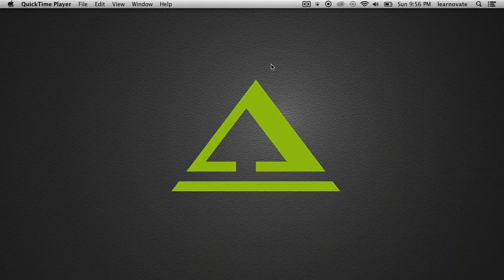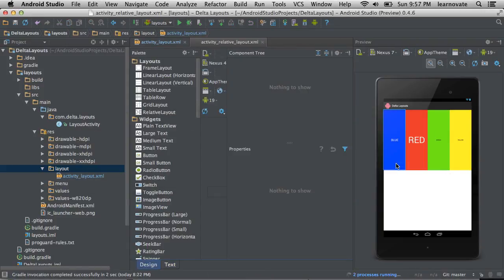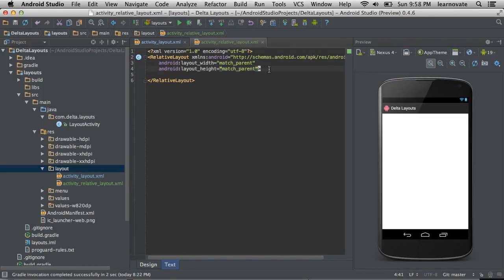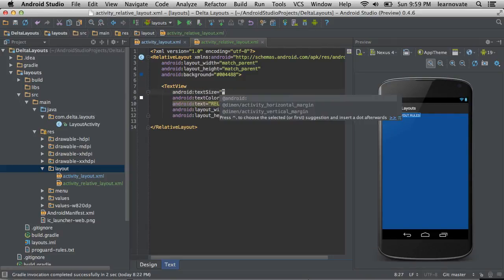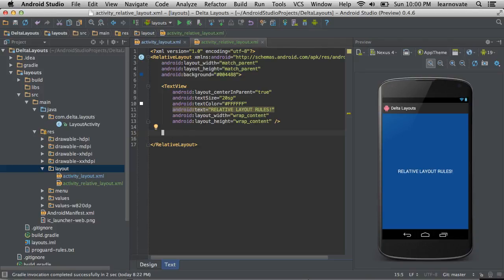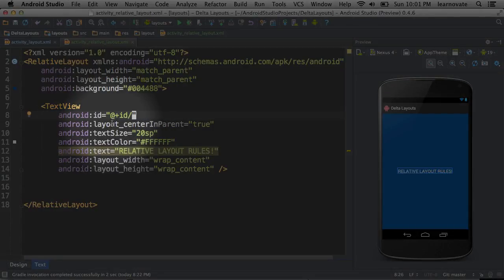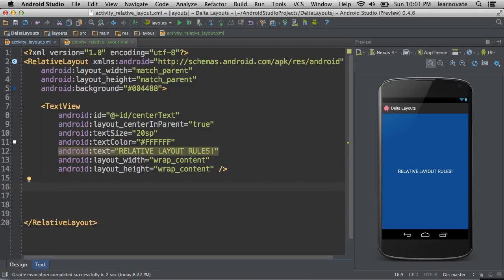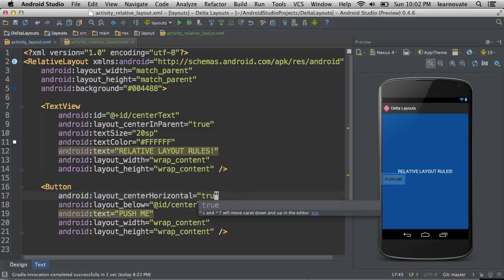BADAS 07 005 Relative Layouts